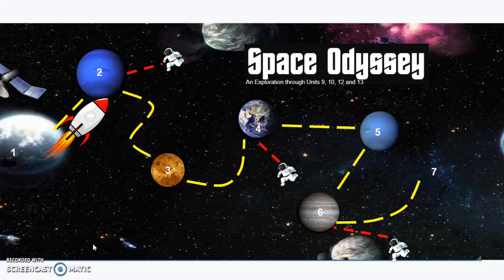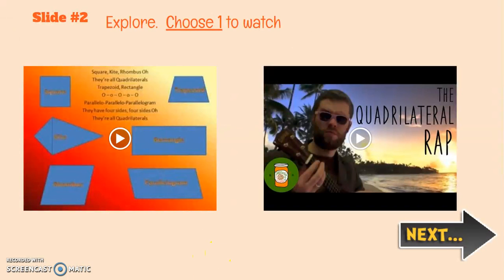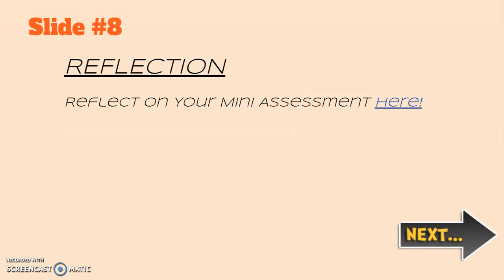Space Odyssey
A Look at a Blended Learning Experience